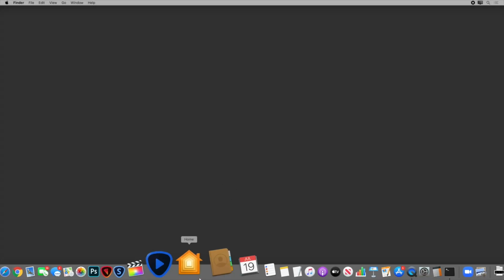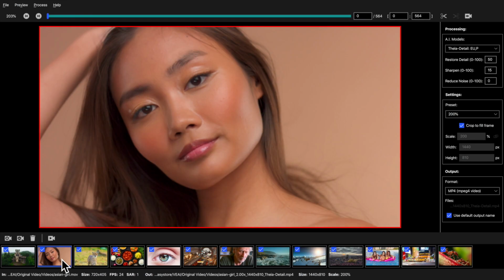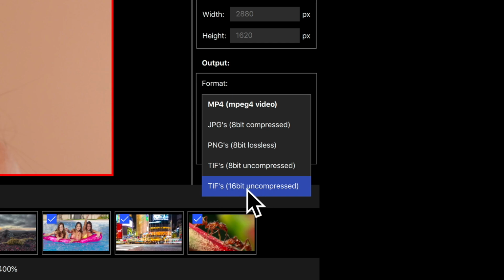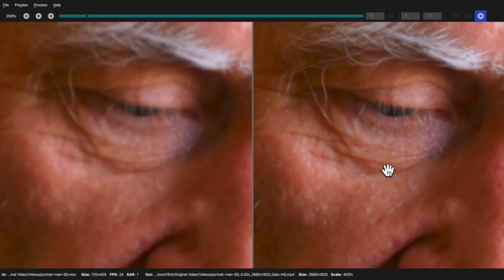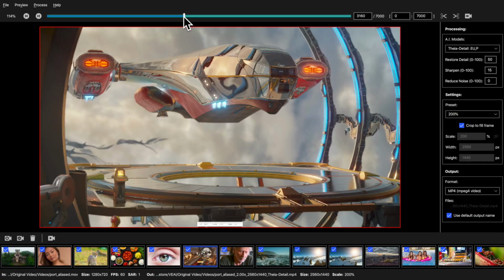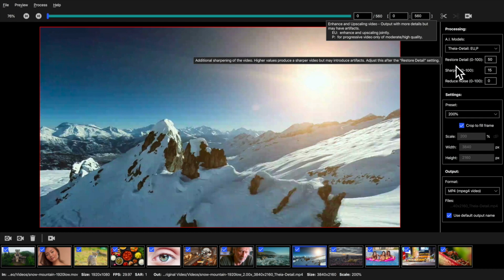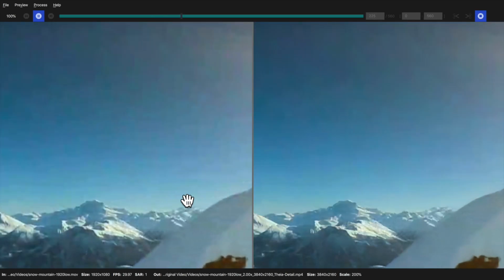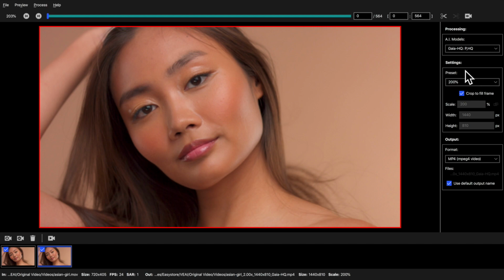Topaz Video Enhance AI Tutorial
TOPAZPLUS